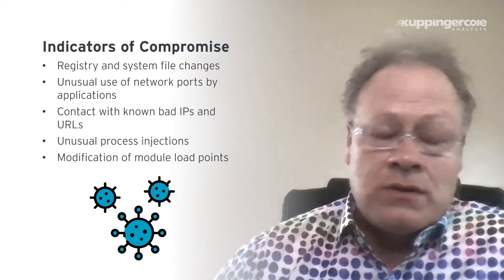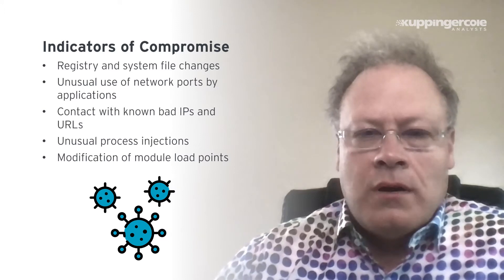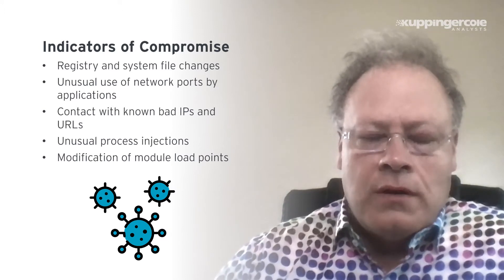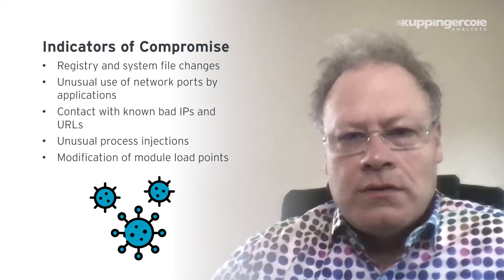Leadership Compass Endpoint Protection, Detection and Response (EPDR) | Analyst Chat 130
The previously distinct but now converged fields and product lines of Endpoint Protection (EPP) and Endpoint Detection & Response (EDR) are covered in the brand new KuppingerCole Analysts Leadership Compass on EPDR (Endpoint Protection Detection & Response). Lead Analyst John Tolbert joins Matthias to give a sneak peek into this market segment and shares some results of the evaluation as well.

0:00 Introduction
0:43 What is EDPR?
4:51 Indicators of compromise
7:27 Responses
9:42 Criteria used to evaluate the products
11:41 Vendor overview
13:27 Overall leadership
14:11 Product leadership
15:18 Innovation leadership
16:06 How did the market segment evolve?

KuppingerCole Analysts AG is an international, independent analyst organization offering technology research, neutral advice and events in Identity Management, Cybersecurity and Artificial Intelligence.